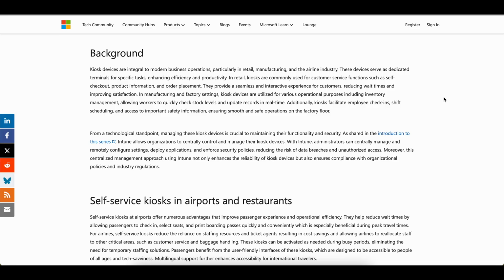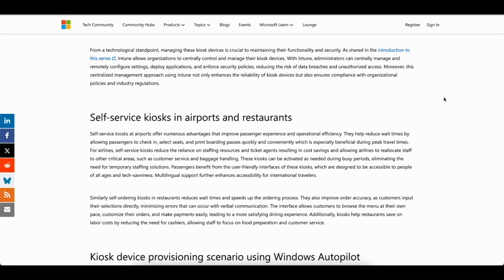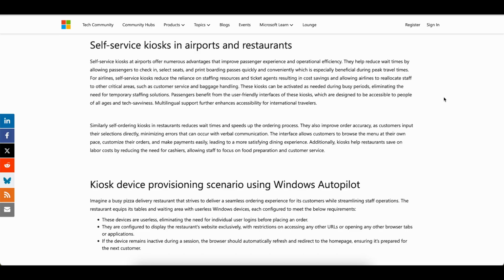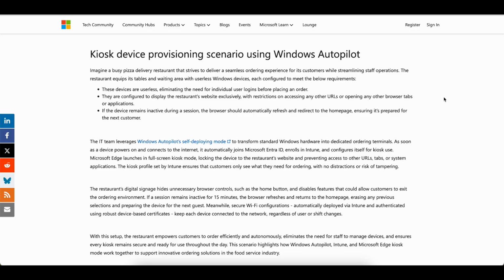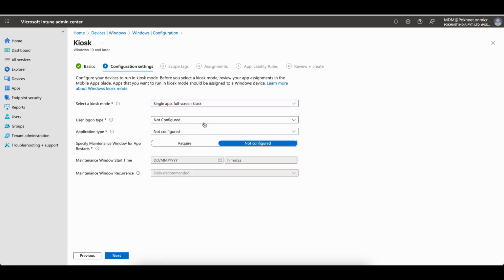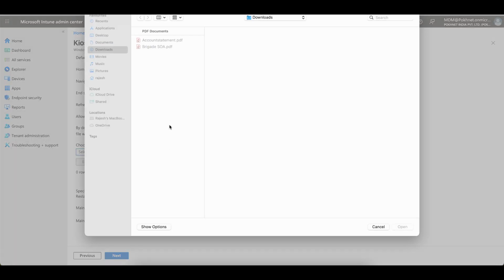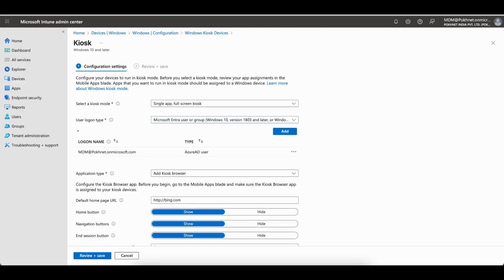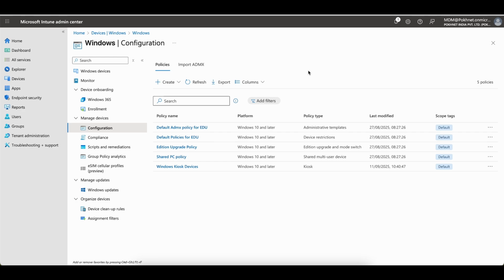MS275- How to Configure Windows Kiosk Devices with Intune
In this Video , we have shown you how to Configure Windows Kiosk Devices with Intune MDM for airline and Hotel industry.